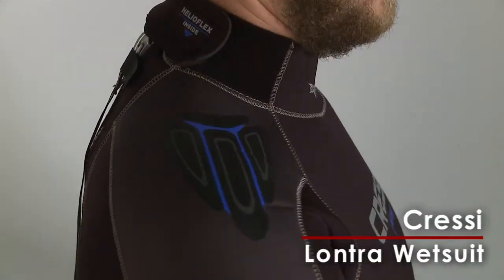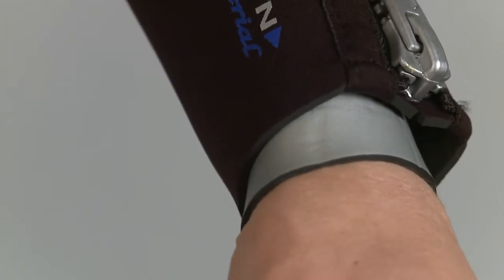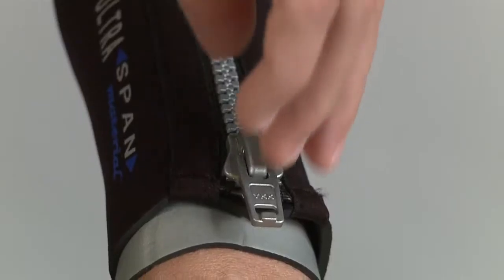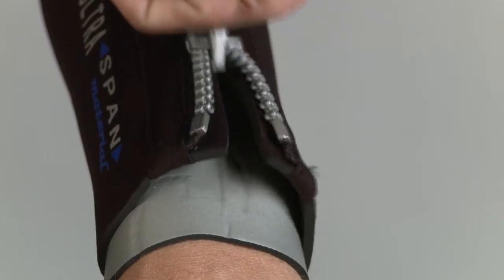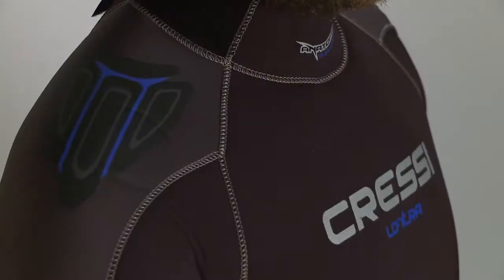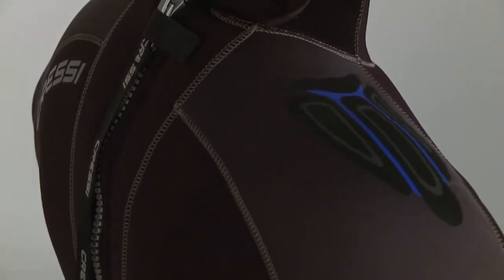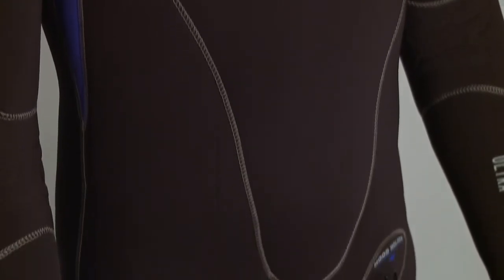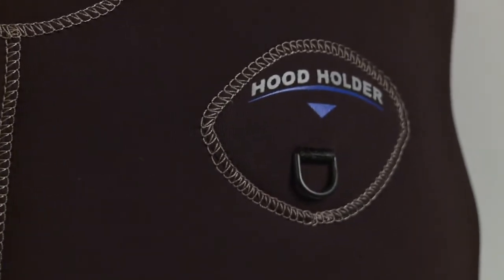60:Second ScubaLab: Cressi Lontra Wetsuit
60 Second Scuba Lab Cressi Lontra Wetsuit